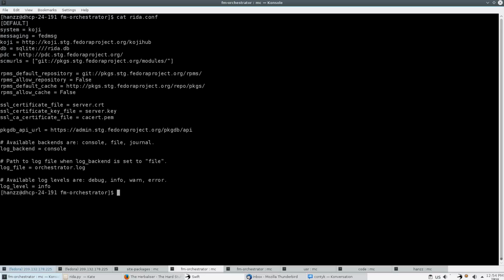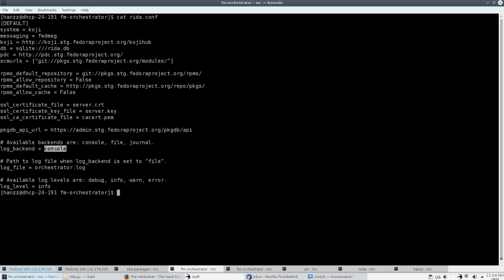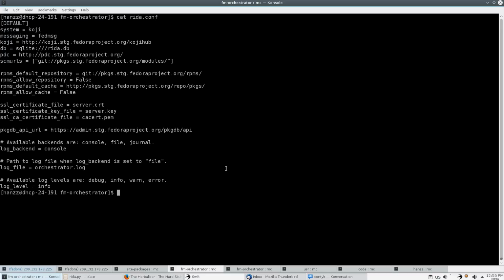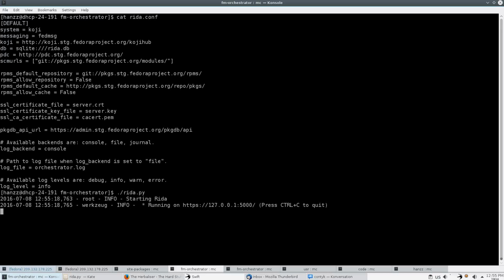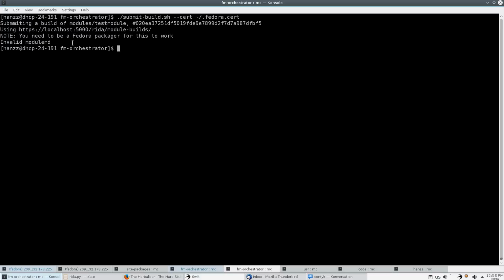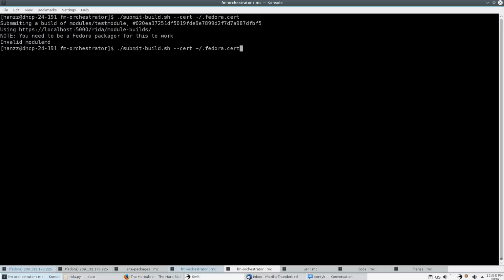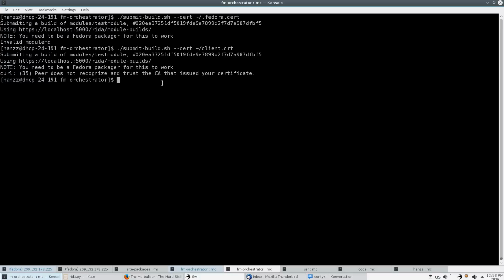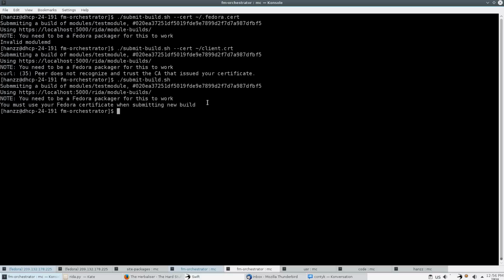Orchestrator logging and auth - jkaluza